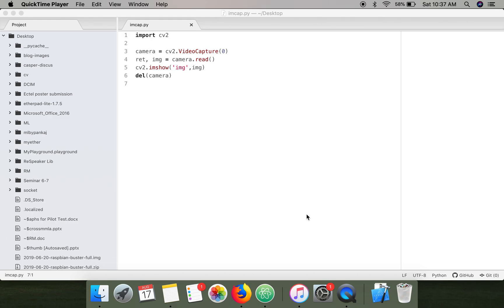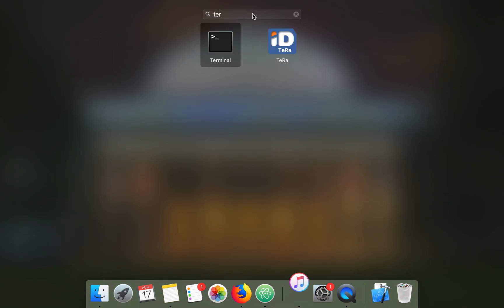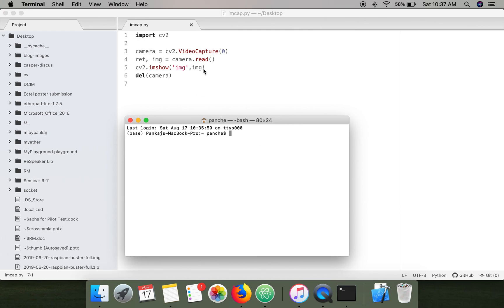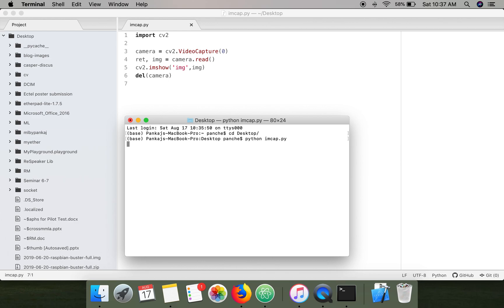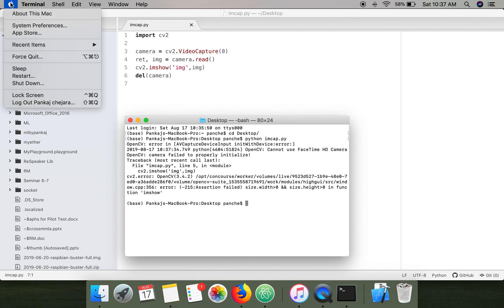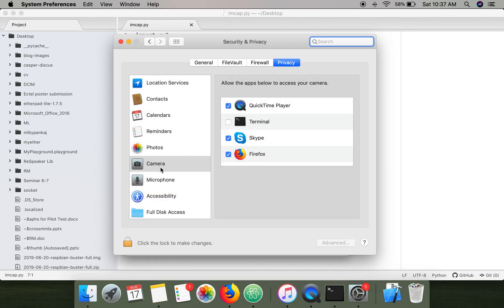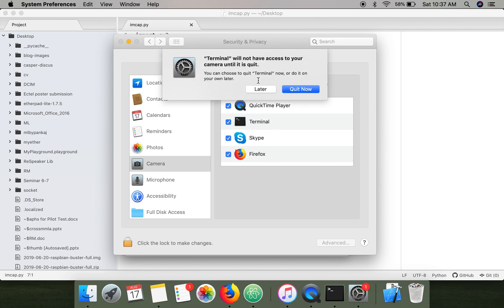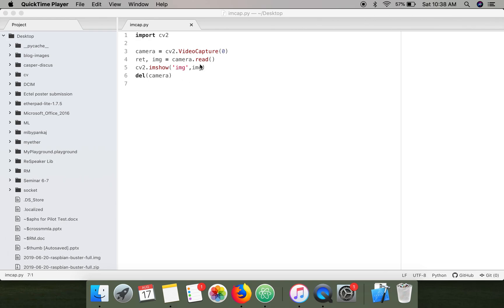How to resolve OpenCV: Cannot use FaceTime HD Camera OpenCV: camera failed to properly initialize!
This video will show you how to resolve "OpenCV: Cannot use FaceTime HD Camera
OpenCV: camera failed to properly initialize!" error while executing open CV program on Mac